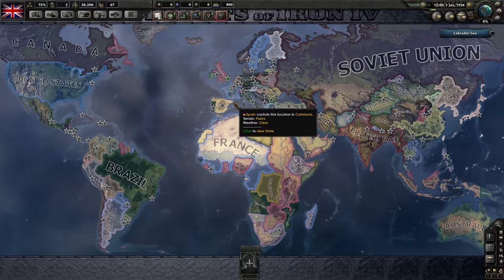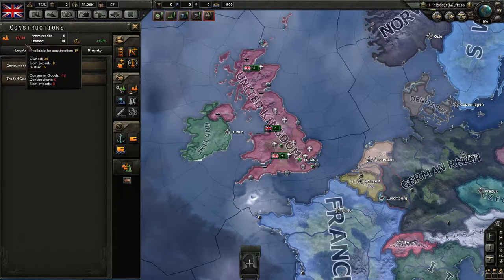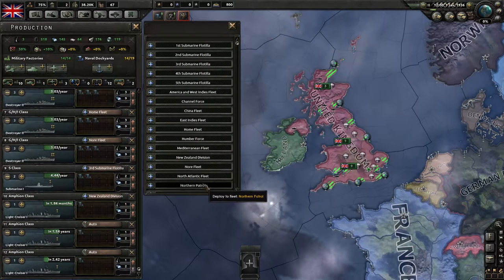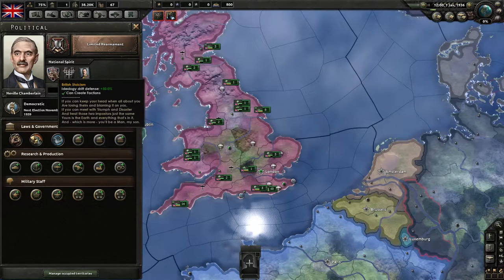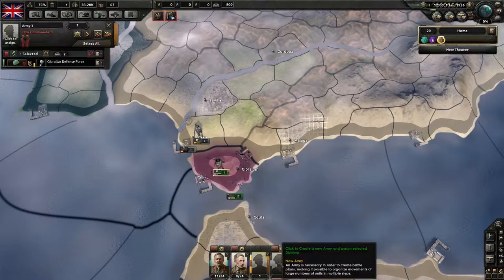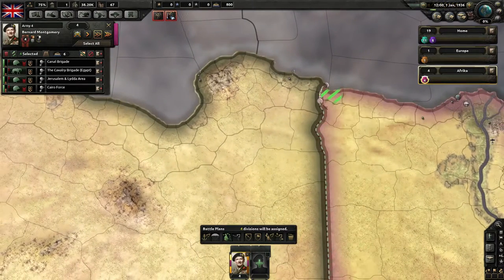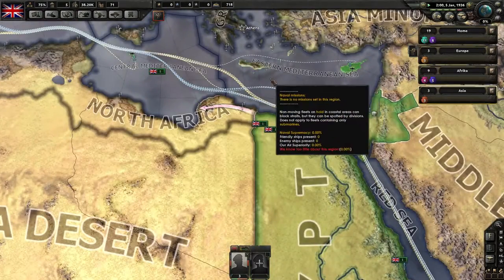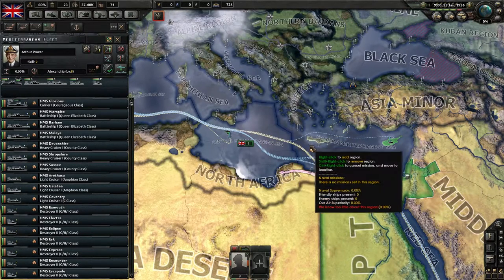United Kingdom | Hearts of Iron IV | One New World Order British Empire # 1